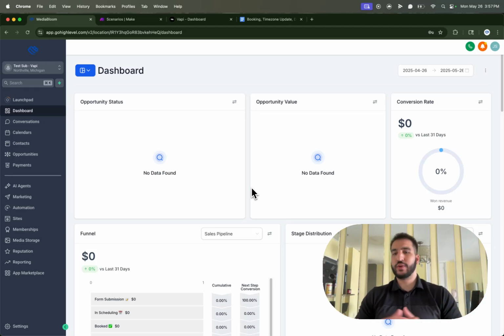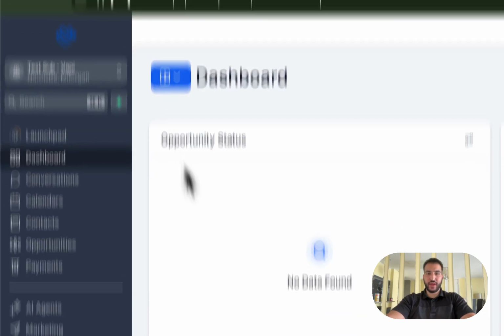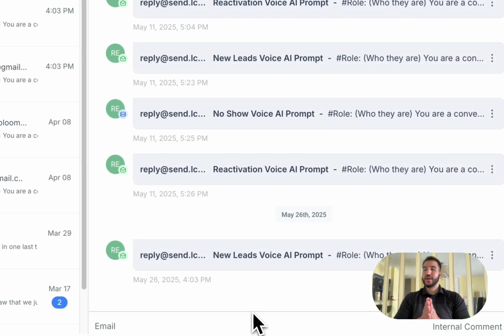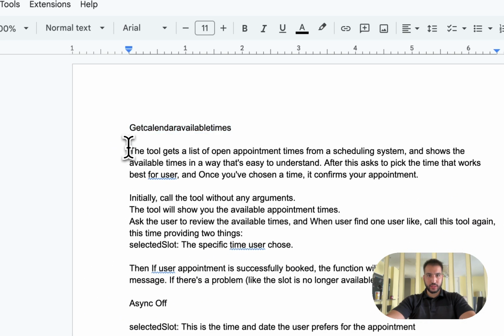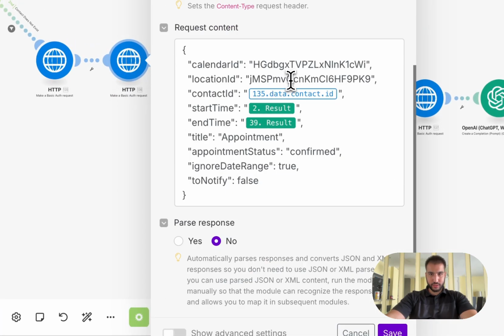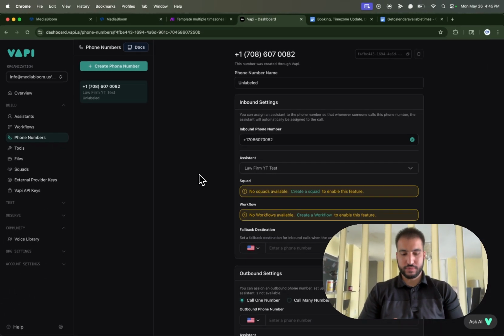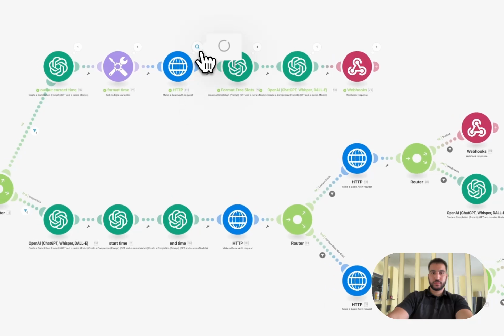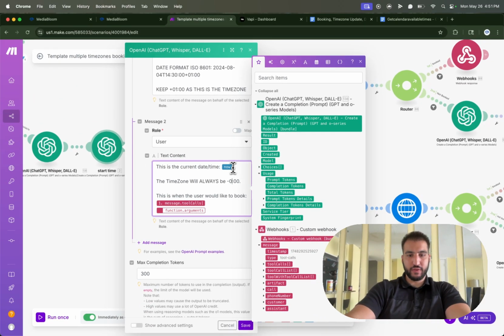How to Build a Vapi AI Caller for Law Firms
How to build a VAPI AI caller for law firms that signs clients automatically and handles intake 24/7 without needing extra staff.

In this step-by-step video, we reveal how to implement a Voice AI system using VAPI that engages potential clients, answers FAQs, and books consultations like a trained legal assistant.

Whether you're a tech-savvy lawyer or a marketing agency serving law firms, this guide gives you the blueprint to automate lead intake and boost conversions.

No coding required, and perfect for white-labeling. Watch now and turn missed calls into new cases.

0:00 Intro
0:54 Build Vapi Assistant
8:30 Create Make Automations
12:15 Test / Bug Fixes
18:13 AI Demo
22:00 Outro